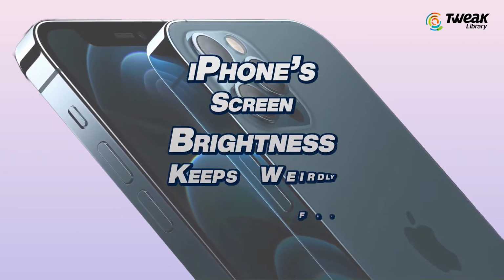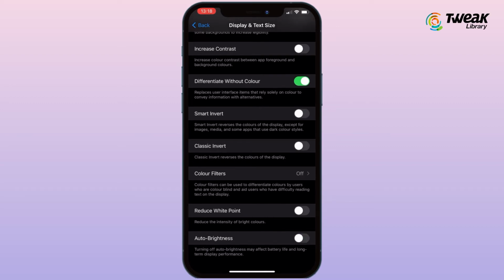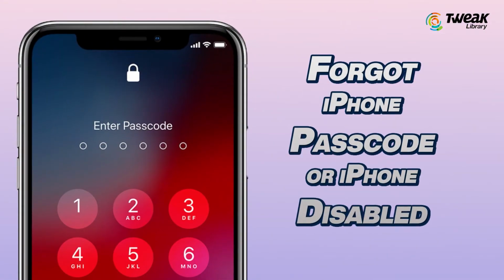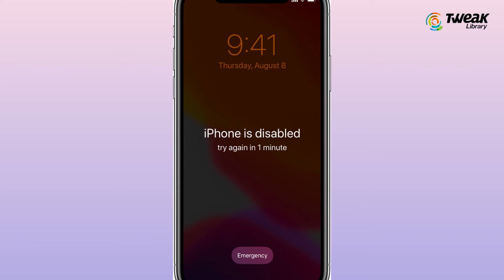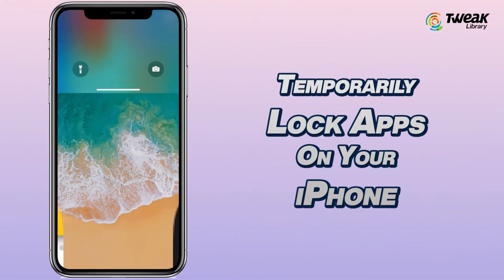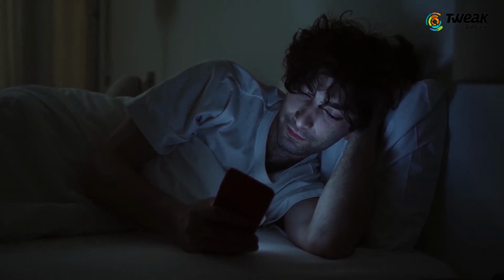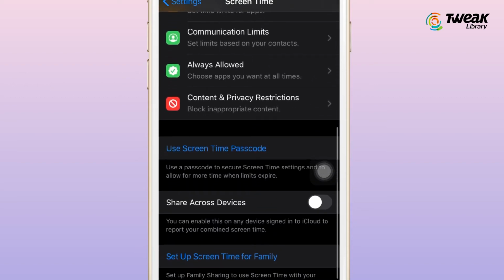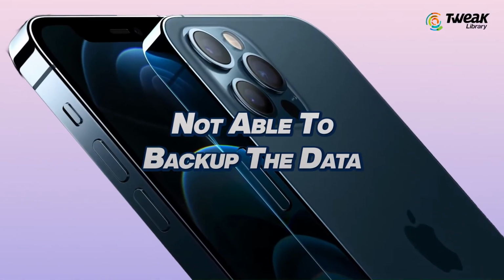Annoying Issues With iPhone and Fixes [100% Worked]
The iPhone has perfection attached to its brand name, but yet there are certain common problems faced by the user on a usual basis. Be it the phone screen going dark right when you step outdoors due to the Auto brightness fluctuation or the failing Face recognition. Yes, these are the most common problems iPhone users have faced several times. Apart from the simple issues which are fixed quickly, more problematic issues like unable to backup and locked apps also exist. In this Tweak Friday video, we bring you the solutions to these annoying iPhone problems. Watch the video and learn how to fix these problems and free yourself from constant troubles.

We promise to bring you the latest tech news from around the world, keep watching the space for more.

Time Stamp -
0:00 - Introduction
0:50 - Fix iPhone Screen Brightness issues
1:59 - Fix Forgot iPhone Passcodes
3:00 - Fix Temporarily Locked Apps
4:39 - Fix iPhone Not Backing Up